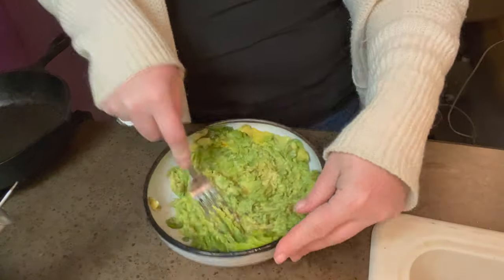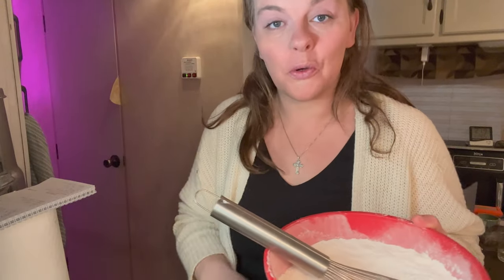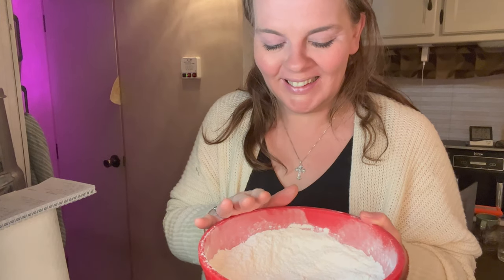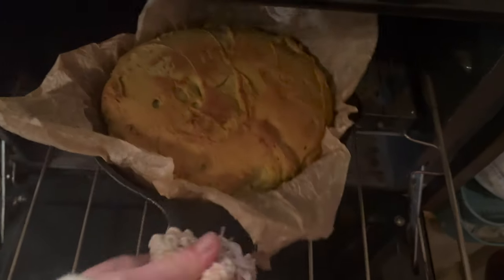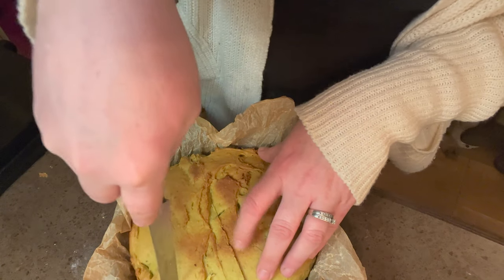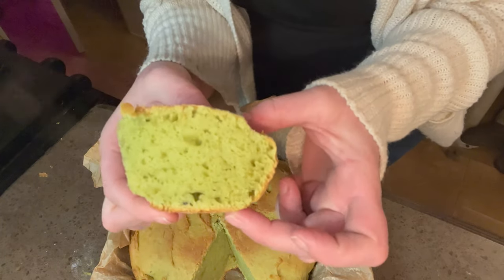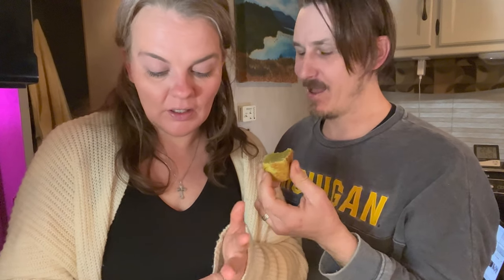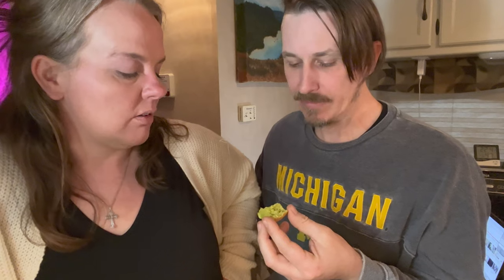Avocado Bread | SO EASY TO MAKE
I found this avocado bread recipe on line and just had to try it out! It looked delicious! PLUS It is just one more recipe to use an  avocado for!

Please let us know if you try it!

United States

Any donations sent via Paypal will go directly to improving MiAnU Acres :)

Send us a gift right to the house :)

Love an AMAZING SMELLING HOME??  I sell Scentsy :)